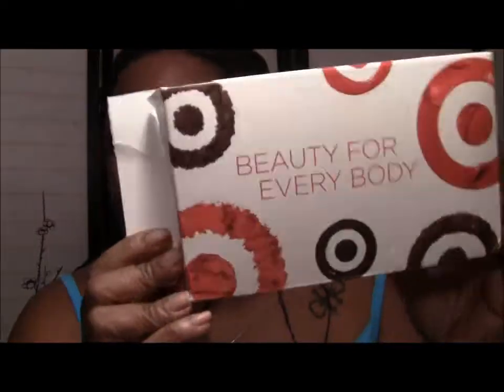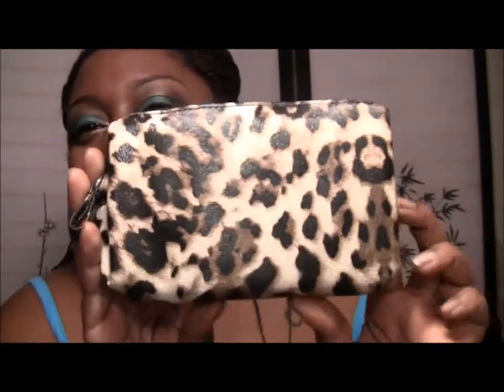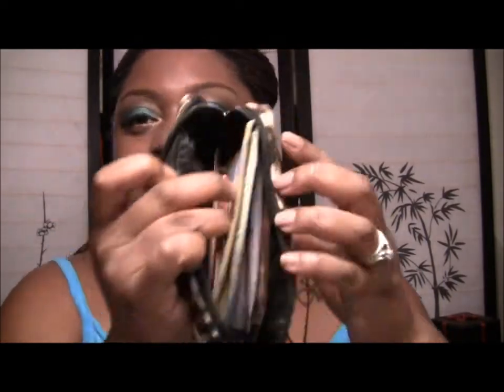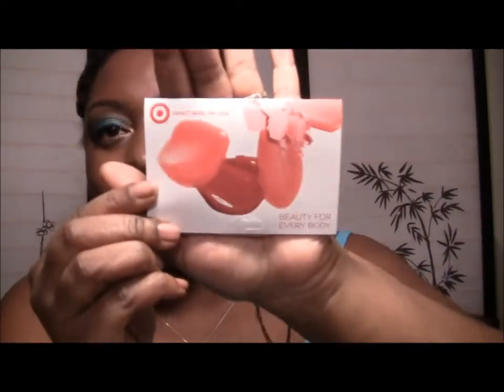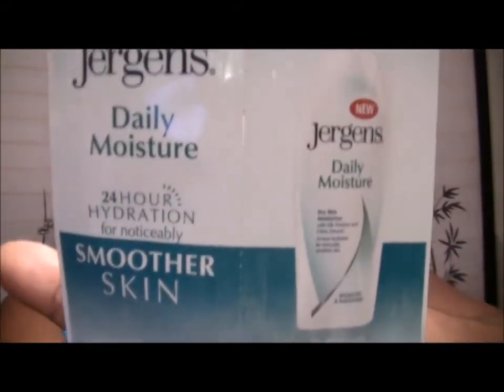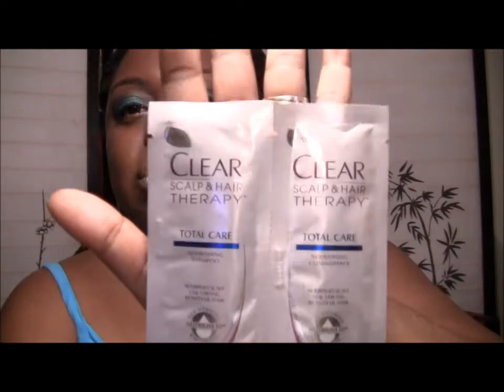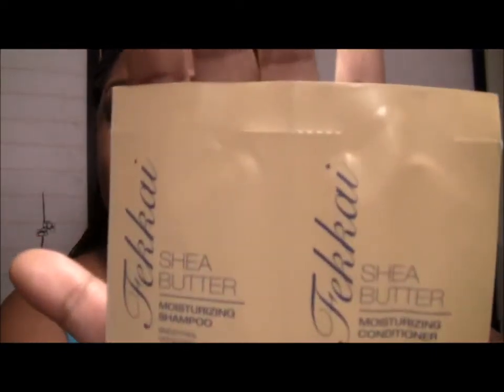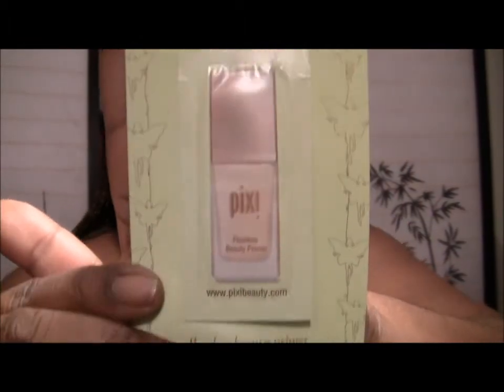Target Beauty Bag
fill later